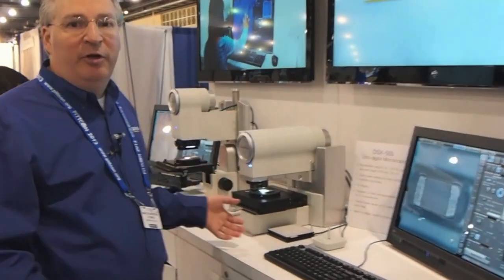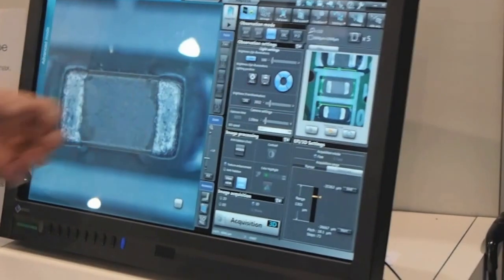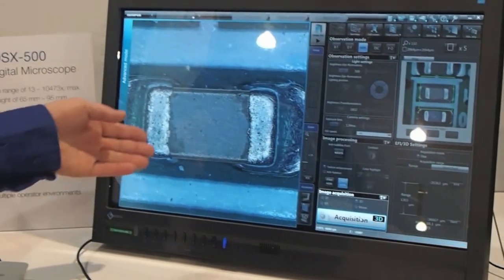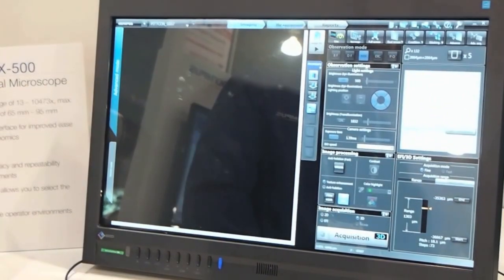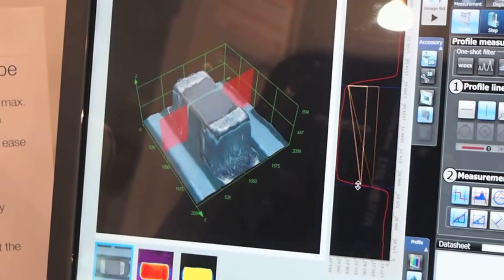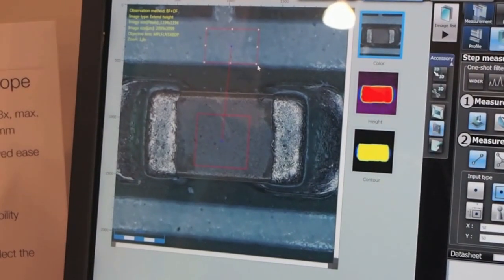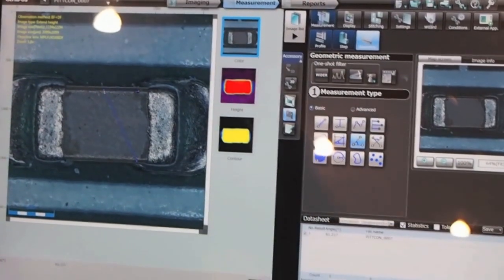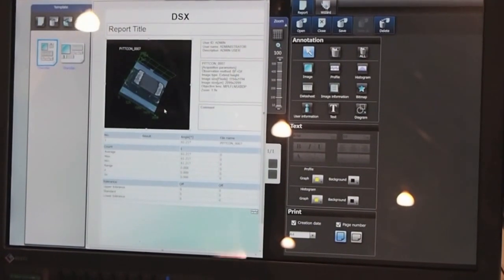DSX500 Opto-digital Microscope Preview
Here we briefly preview the DSX500 Microscope. The DSX500 is a high-resolution upright motorized microscope with 13x zoom optics. The DSX500 ensures the superior results for any experience level with its superb operating simplicity and absolute performance reliability.

Questions? Contact an Olympus Specialist